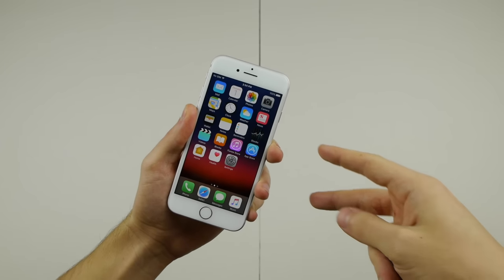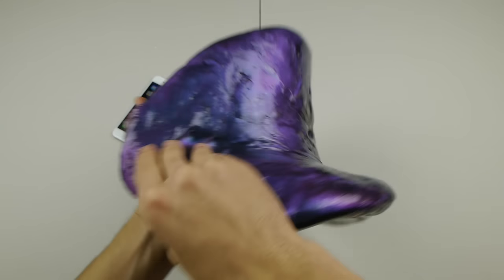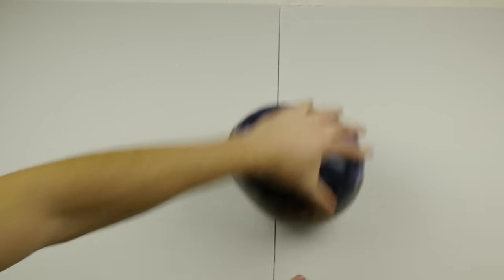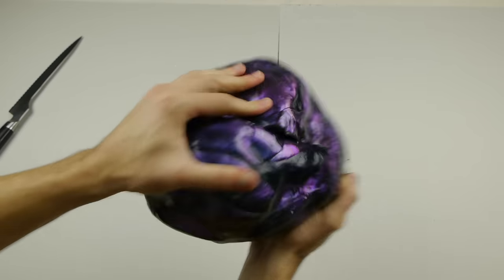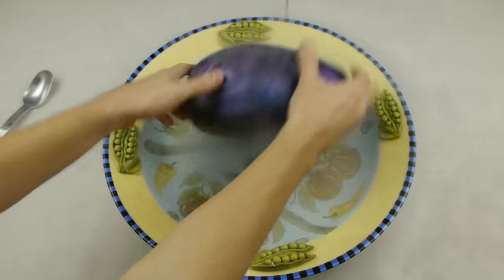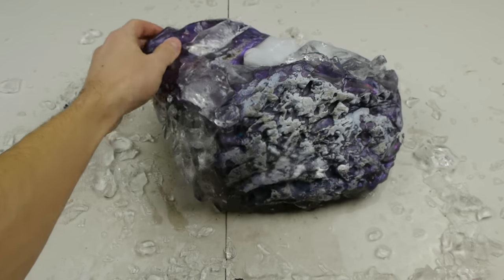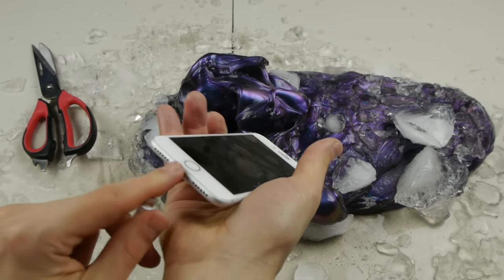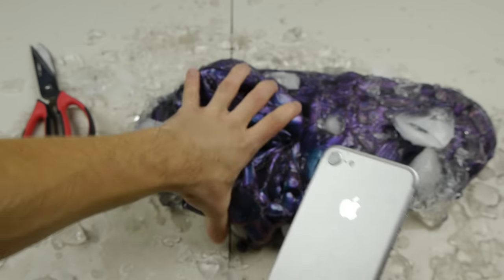Mixing a Giant Galaxy Slime Putty Ball with an iPhone 7!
I put together 40 containers of scarab thinking putty together with an iPhone 7 inside to see if it can survive the mesmerizing goo!